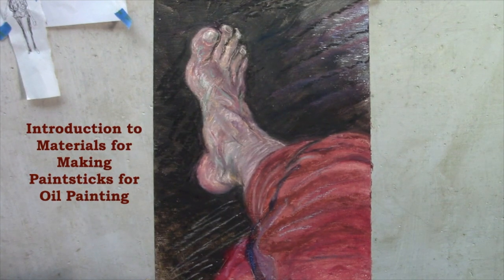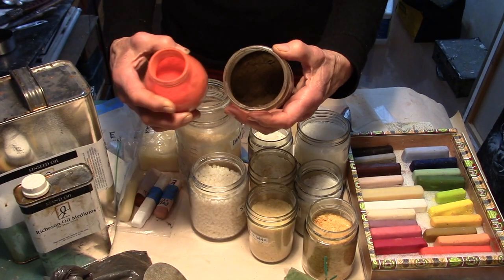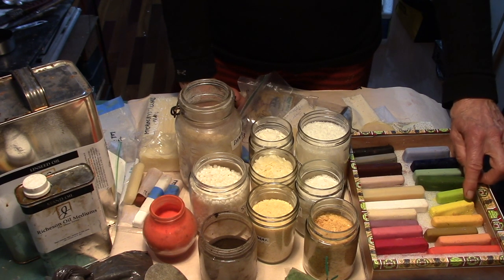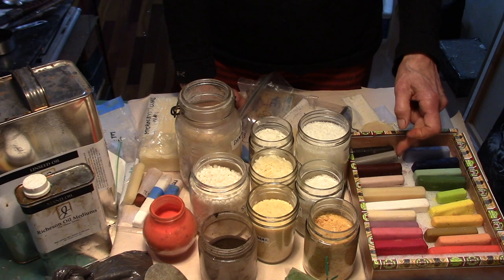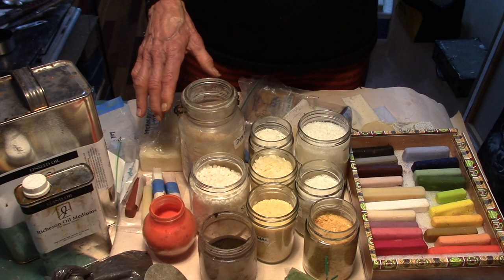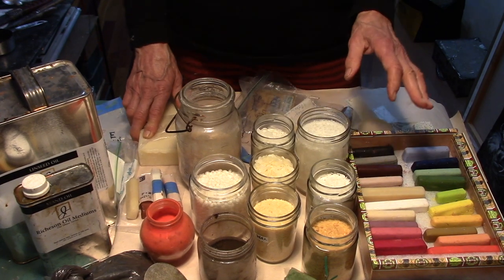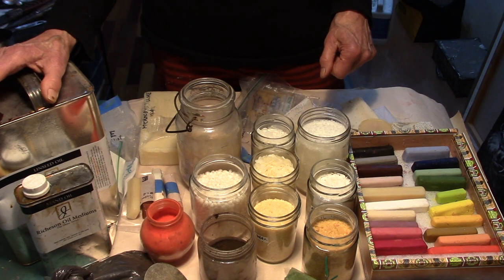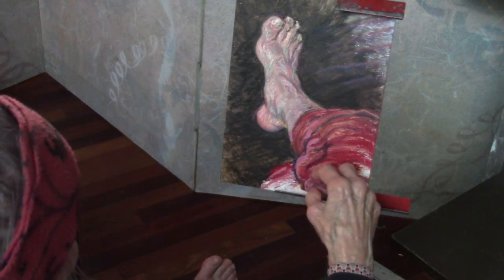Introduction to materials used to make paintsticks/pigment sticks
This video is about the basic raw materials that go into making paintsticks/pigment sticks for oil painting, and shows their use in actual paintings.